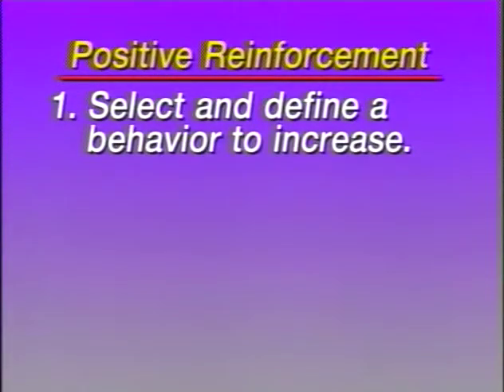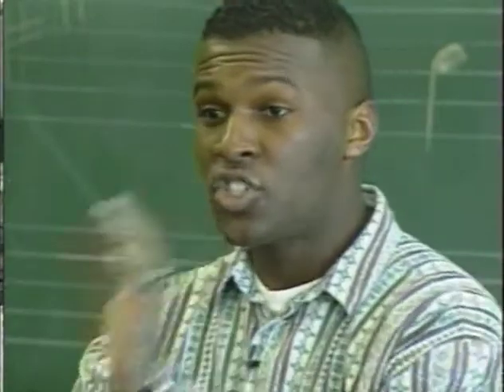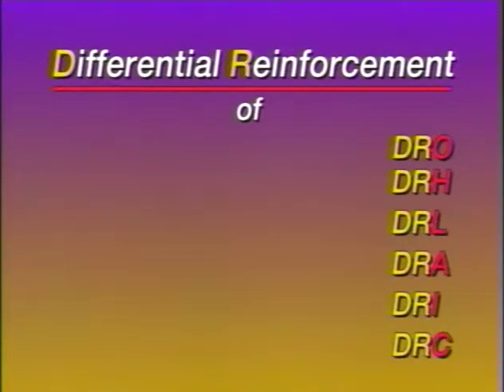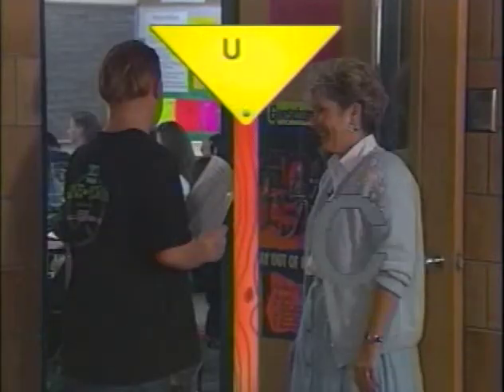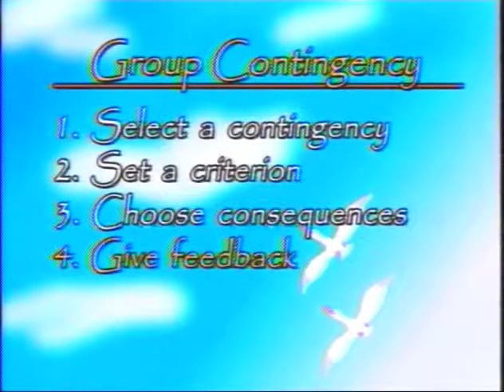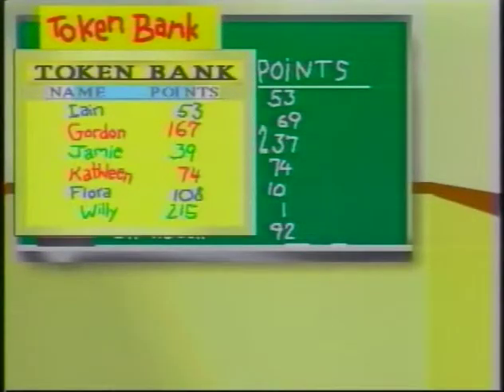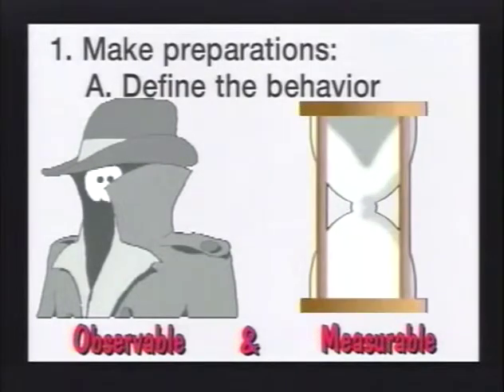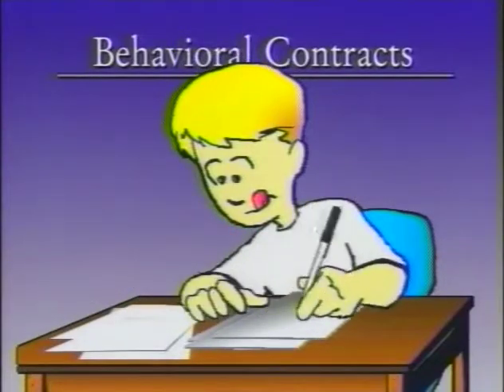Least Restrictive Behavioral Interventions - LEVEL I